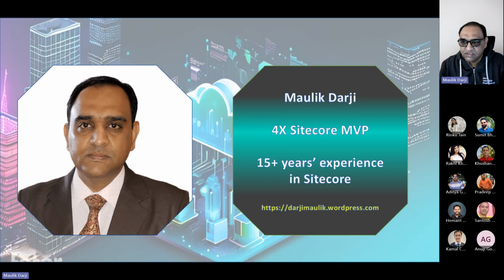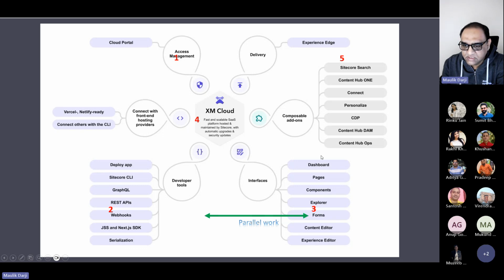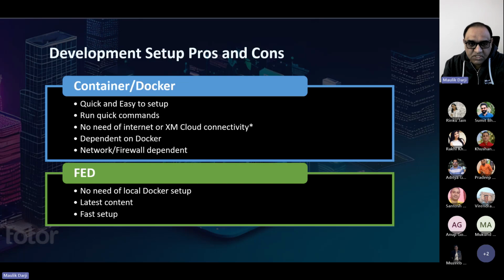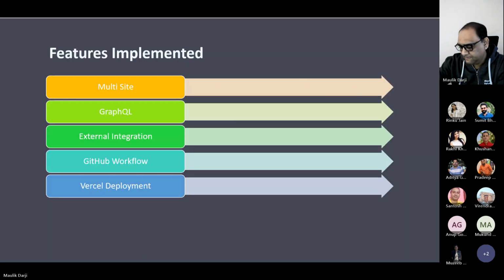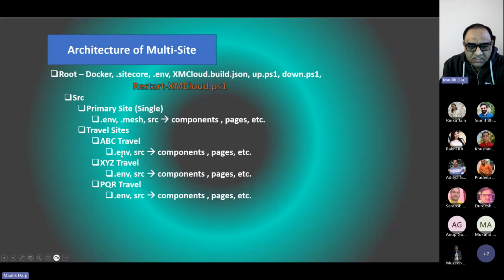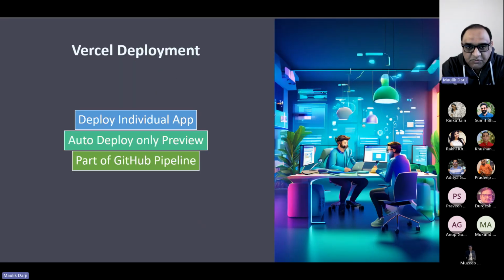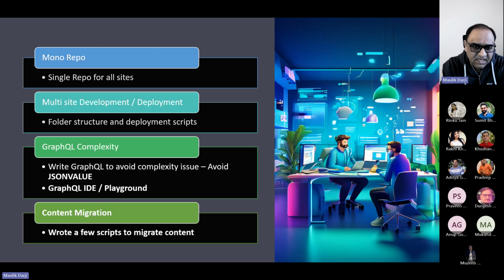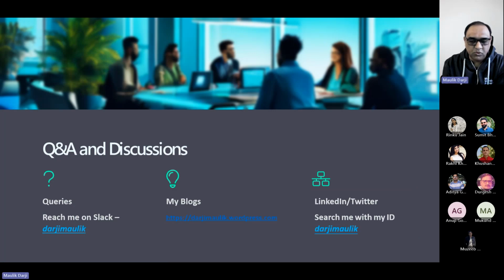SUG Jaipur | Maulik Darji: XM Cloud: Lessons from Our Website Migration Journey | 06 March 2025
Session: Join us for an insightful session exploring Sitecore XM Cloud's capabilities and developer considerations. We'll cover key lessons learned.

We'll also delve into specific challenges and solutions encountered during development, offering practical insights for your own projects. Whether you're new to Sitecore XM Cloud or looking to enhance your expertise, this session will provide valuable takeaways.

Key Discussion Points:

Architecture
Continuous Learning
Level 0 Challenges
Collaborative Approach
XM Cloud Features